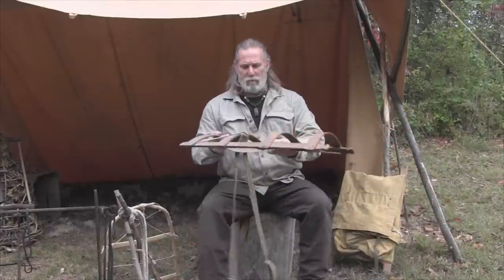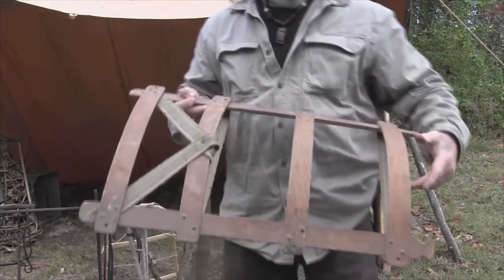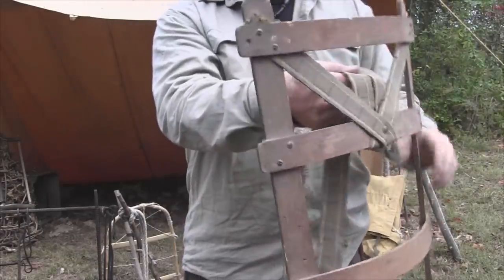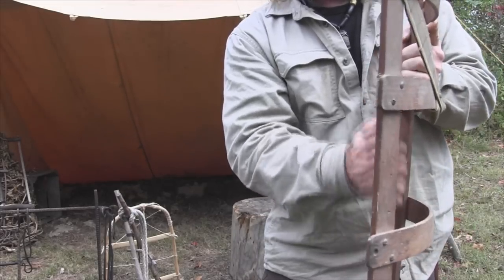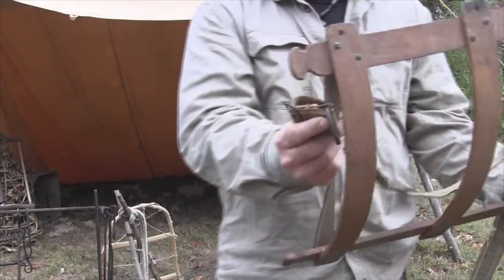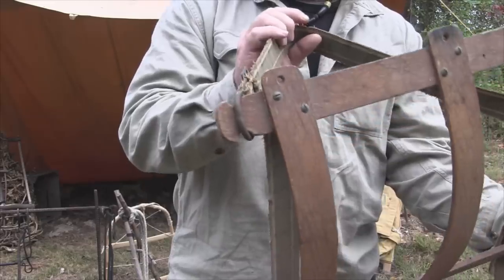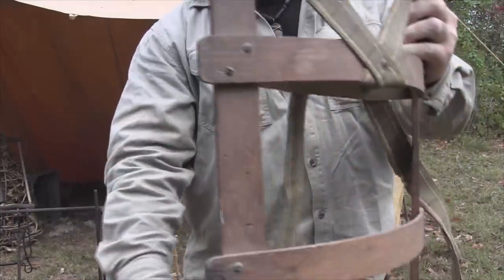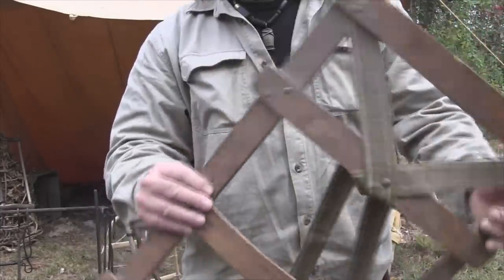Traditional Pack Frames and Frame Designs